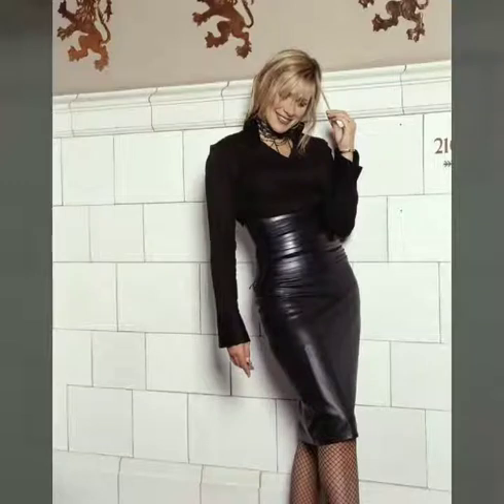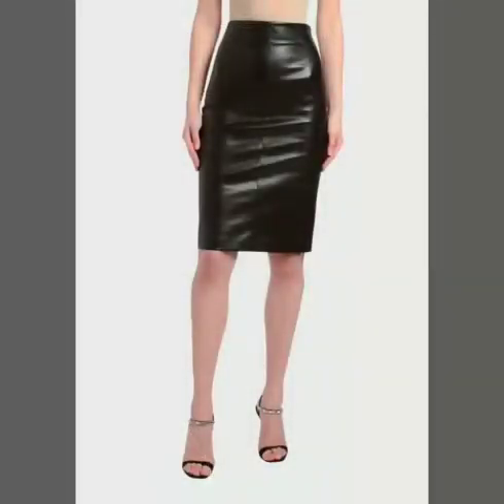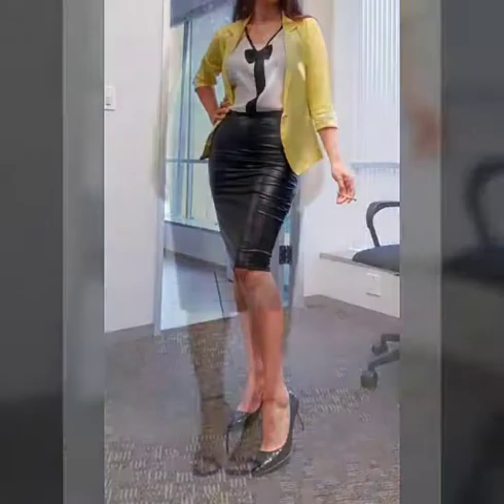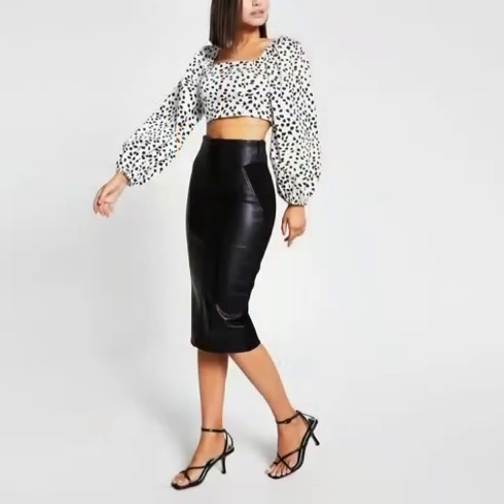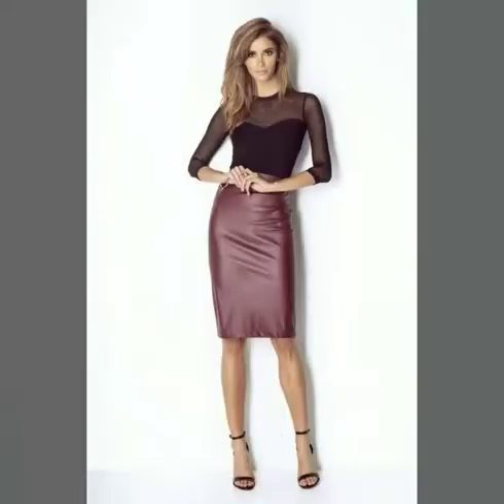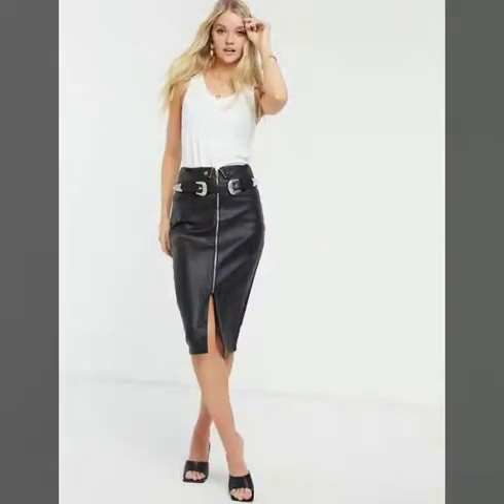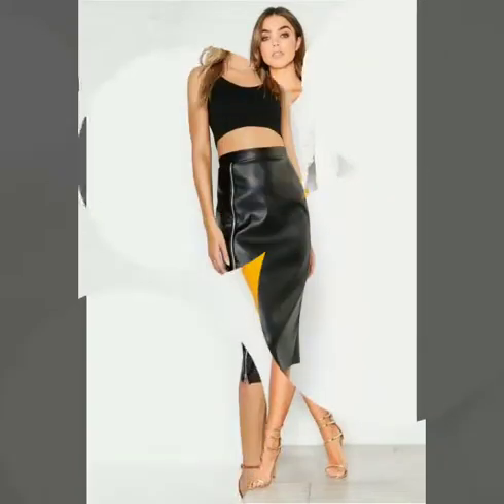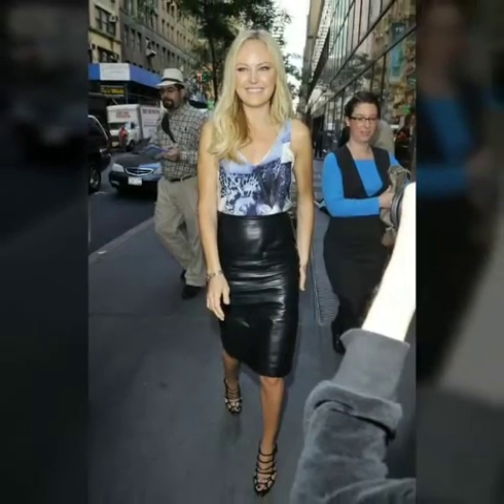Stylish and attractive leather midi pencil skirts for office going ladies